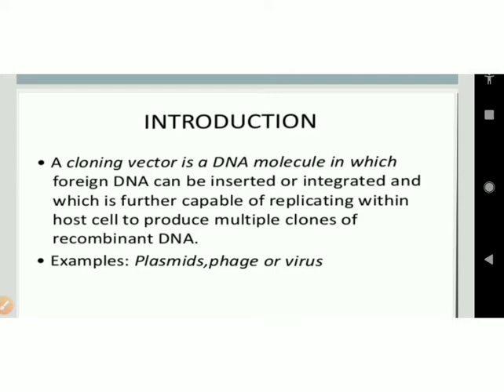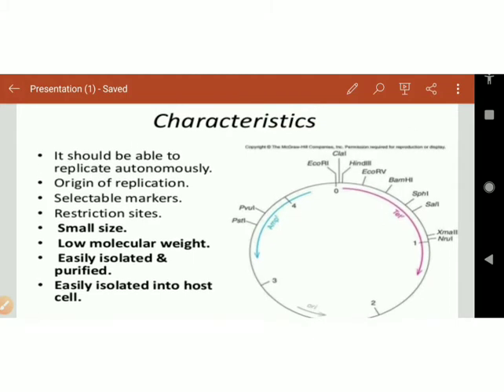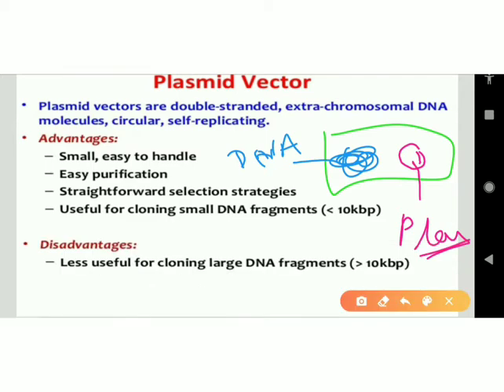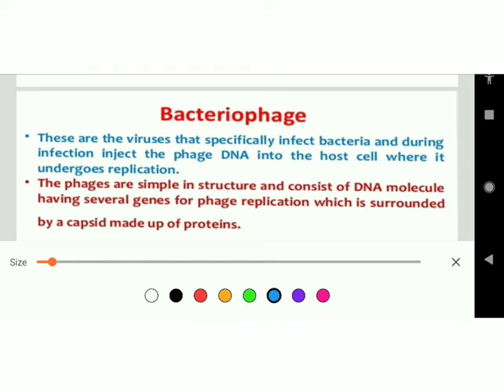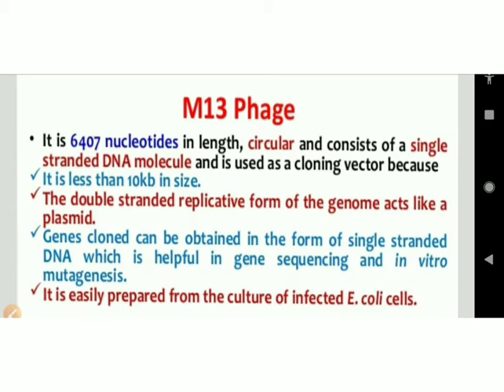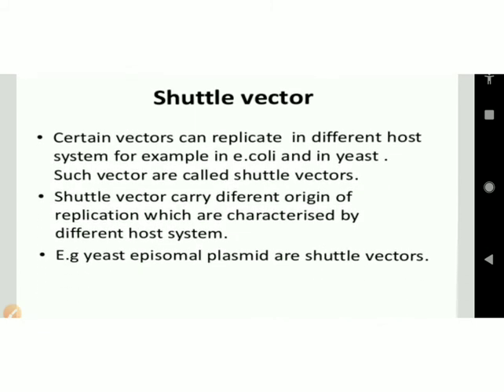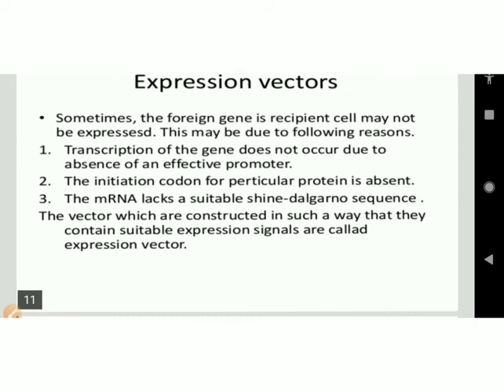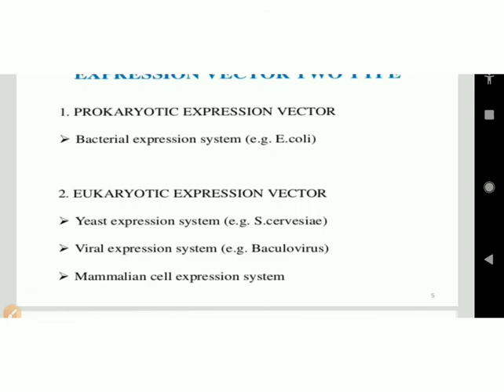Types of vectors / Vectors in Biotechnology and biology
in this video we will discus about the Vectors these are play important  role in Biology, Biotechnology, Microbiology and other filds of Biology.
Mainly vectors are two type-
              1)  Cloning Vector
               2) Expression vector